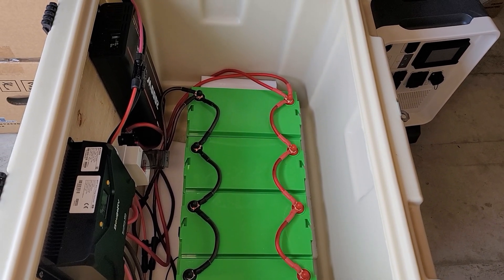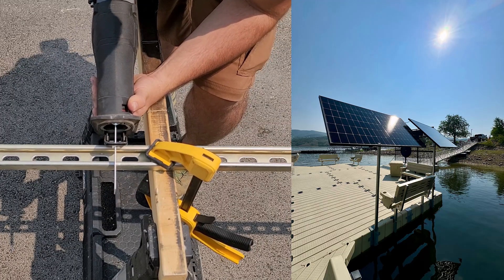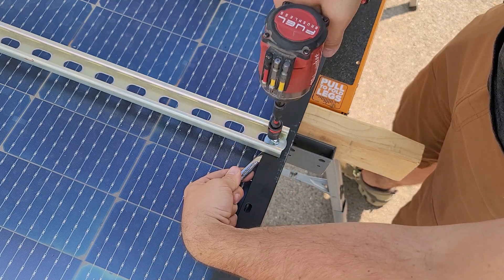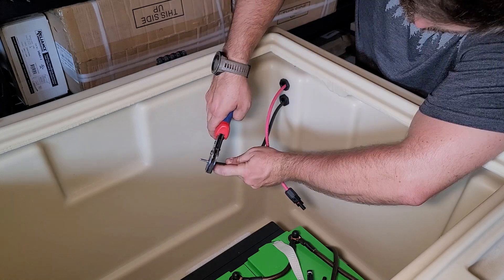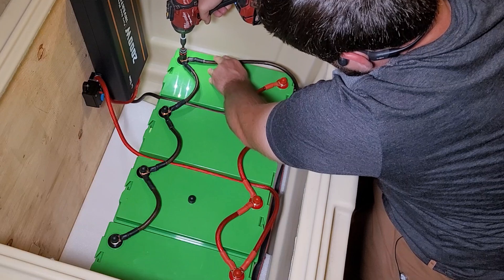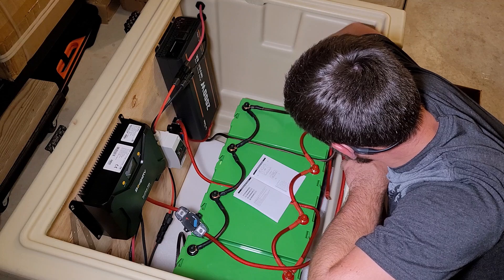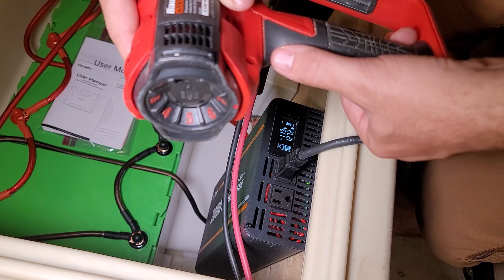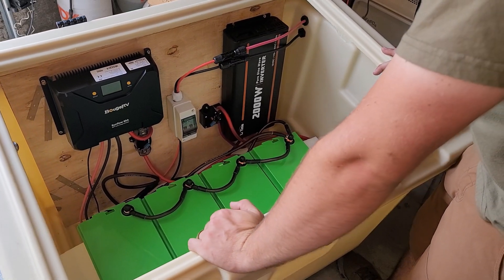DIY 5 kWh Solar Power Bank for Off Grid Boating Dock